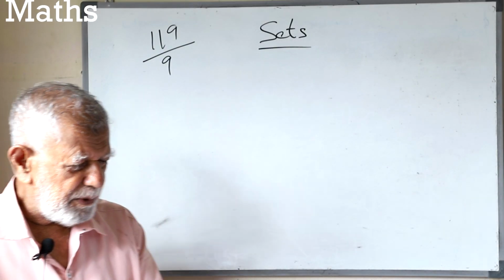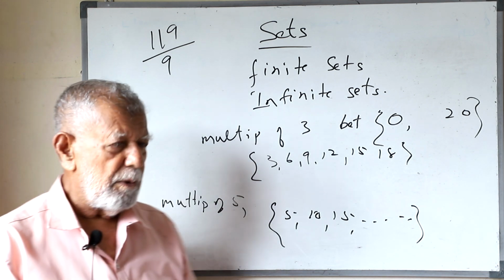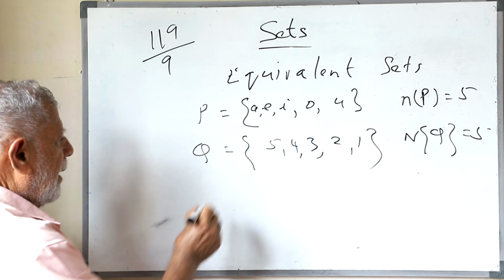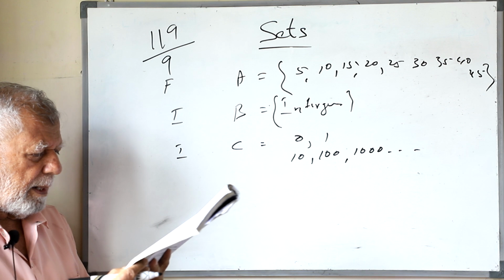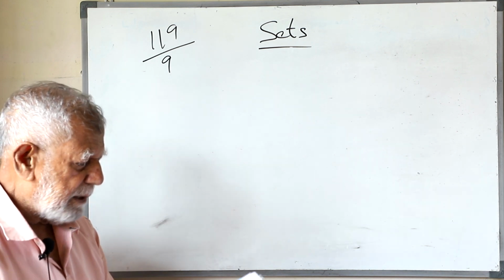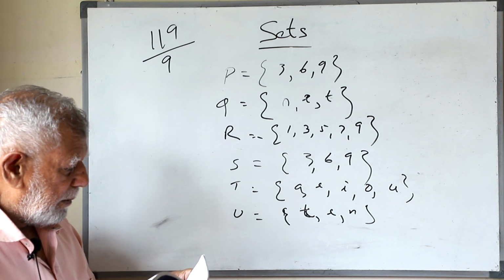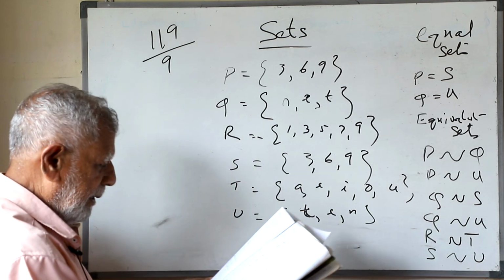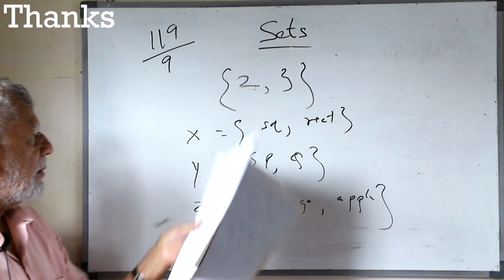Lesson 119 - Sets (Exercise 22.1) | Grade 9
Hi students, today we will continue with the last lesson, on Sets. We will also cover a few questions from Exercise 22.1 on your Grade 9 Math's Books